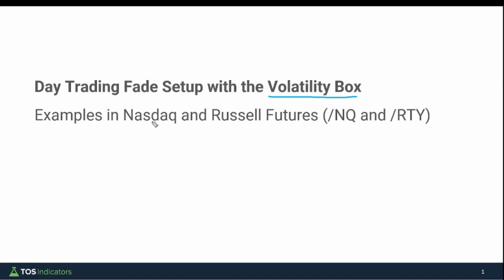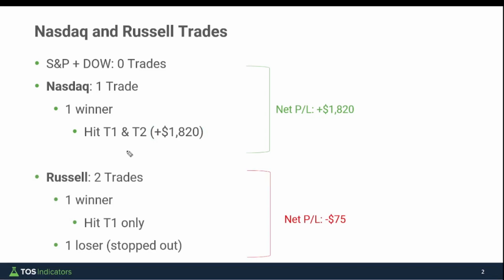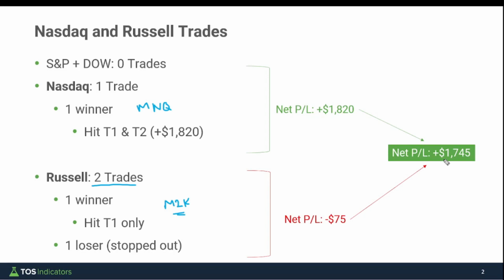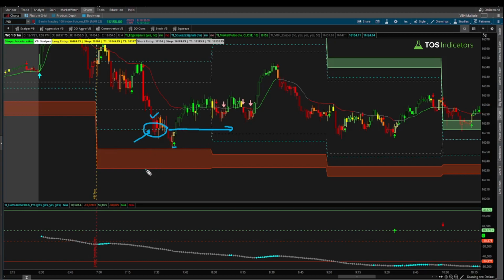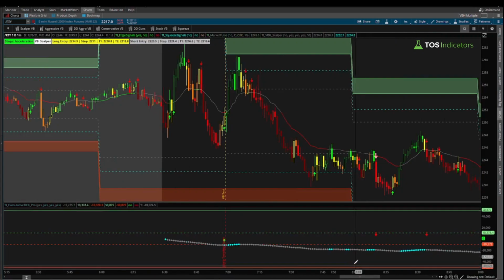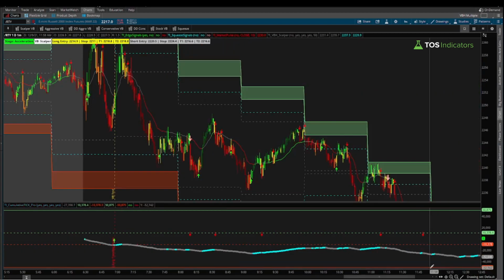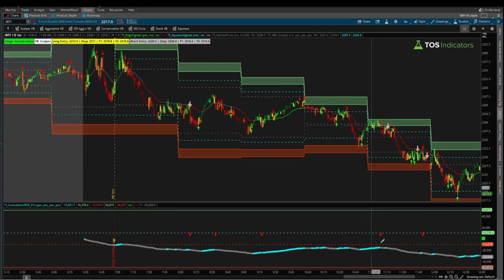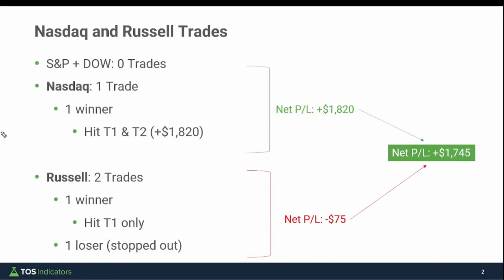Day Trading Fade Setup - Nasdaq and Russell Trades Walkthrough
In today's video, I'll share another step-by-step breakdown of our day trading fade setup, this time inside of the Nasdaq and Russell index markets.

In the Nasdaq market, we had one "buy the dip" opportunity to get long in the 7-8am PT hour. Shortly after that, the Nasdaq bounced, hitting our first target (41 points) and our second target (50 points).

In the Russell market, trades were a little messier. We had a similar "buy the dip" opportunity to get long, which hit only our first target (5.5 points). The second trade we had was a little bit later in the day, trying to get long a second time. Unfortunately, this time price action reversed, and this trade was a loser (3.5 points).

Despite the Russell's losing trade, we were still able to end the day +$1,745, as a result of the nice trade in the Nasdaq futures market. However, the Russell is also a good reminder of what trades that meet our rules, but simply don't go our way, look like.

⏱️ Here are video timestamps that might come in handy:

0:08 - Introduction
0:45 - Nasdaq and Russell Recap
2:17 - Nasdaq Trade
3:42 - Russell Trades
5:45 - Conclusion